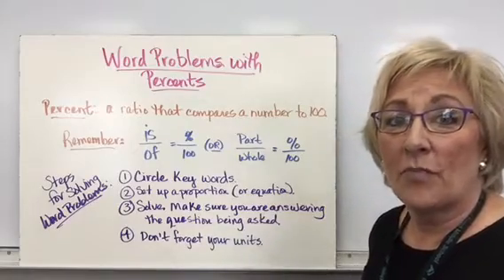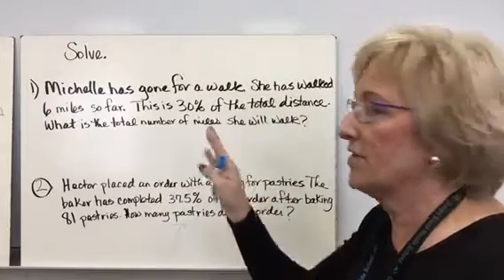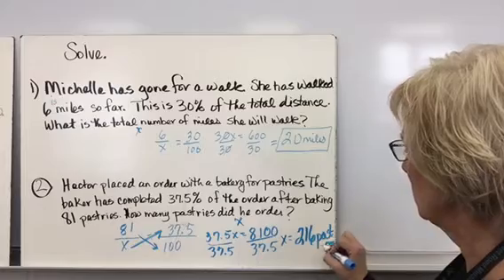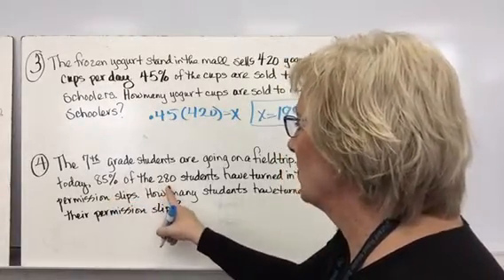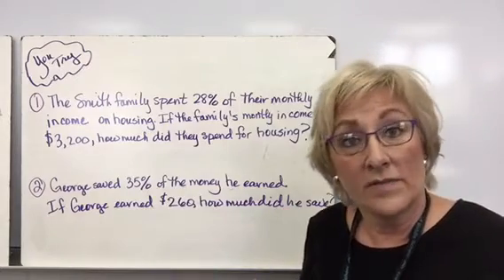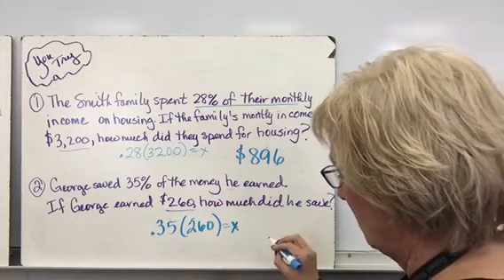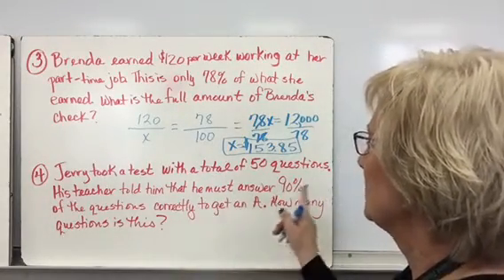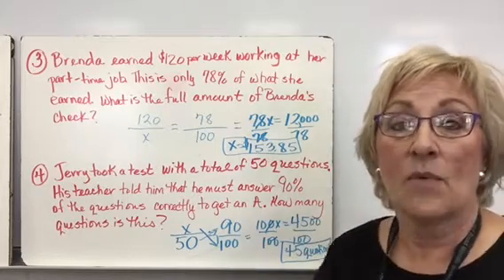Word Problems with Percents